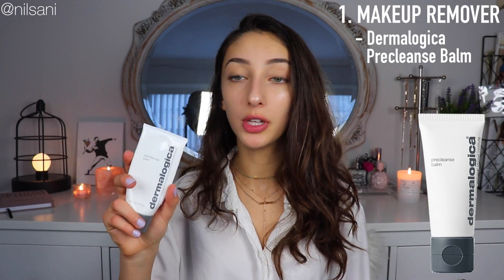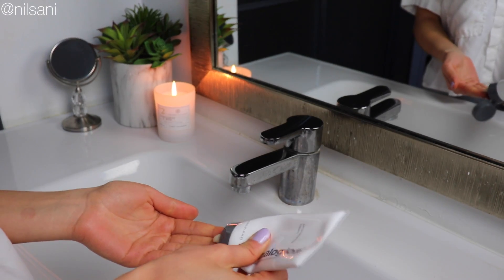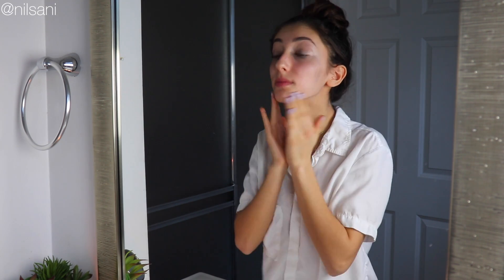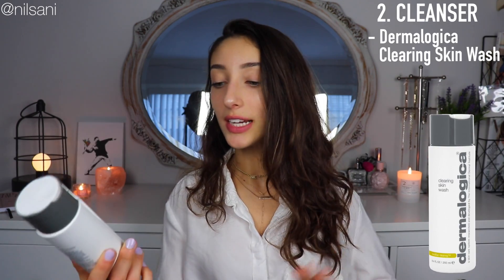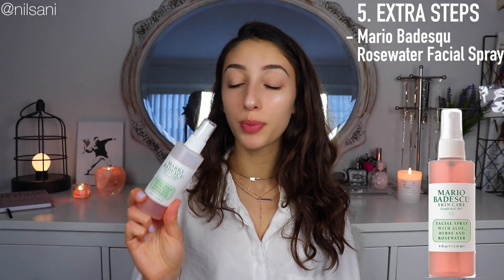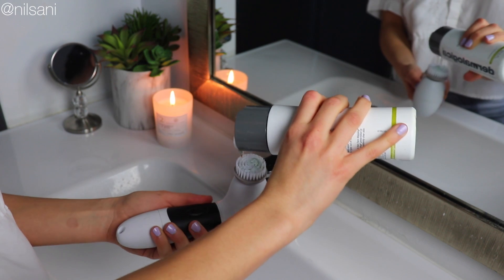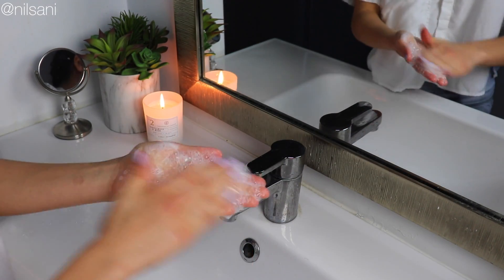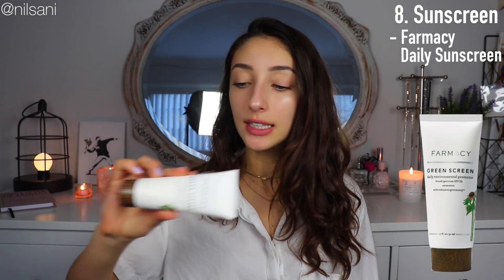HOW TO GET CLEAR SKIN // Skincare Routine 2018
Skincare Routine 2018!

Let's get this video to 4,500 thumbs up!

Products:

Dermalogica Balm:

Dermalogica Cleanser:

Dermalogica Microfoliant:

Pixi Toner:

First Aid Beauty Moisturizer:

Mario Badesqu Spray:

Mario Badesqu Drying Lotion:

Dr. Jart Mask:

Blaq Mask:

Farmacy Sunscreen: